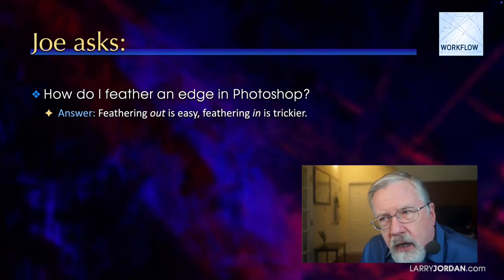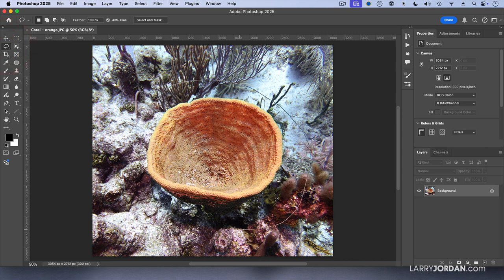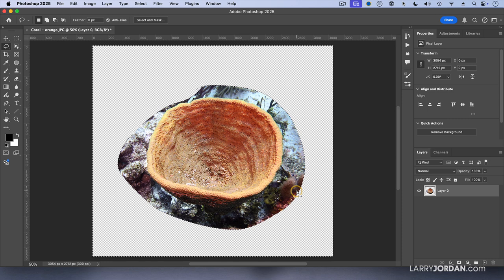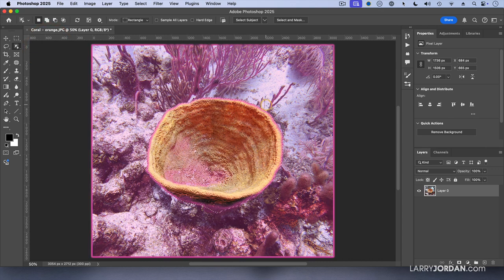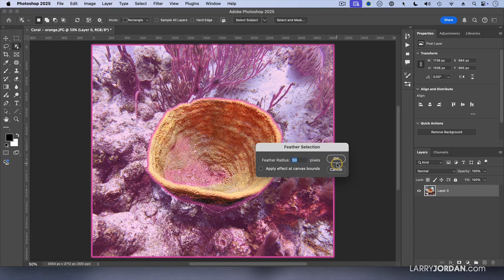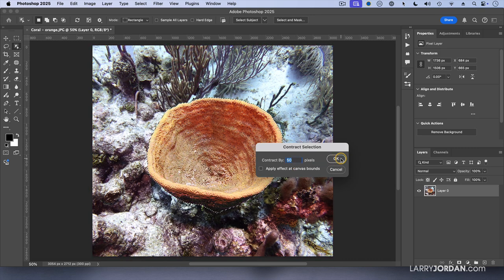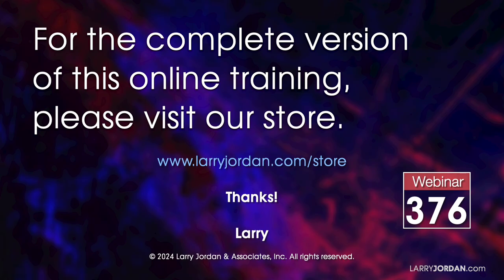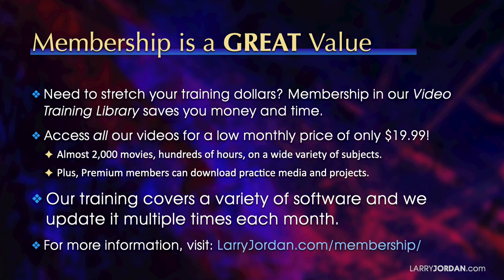Feathering Image Edges in Adobe Photoshop v25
🌟 Welcome to Larry Jordan's Official Channel! 🎬
📌 Your go-to hub for expert insights on video editing, post-production, and media workflows.  🎬

✉️ Yes, you want Larry's FREE newsletter, Edit Smarter. It's filled with the latest reviews, techniques and tips for post production software. The reader comments are great!

Need to know how feathering has changed in Adobe Photoshop v25?

In this short video excerpt from my recent "Ask Larry Anything" webinar you can see that feathering converts a hard edge to a soft fade. Feathering an image out is easy. Feathering an image in, though, is much harder. Here’s what you need to know

📚 Check Out Larry’s Must-Read Books:

1️⃣ Final Cut Pro Power Tips: Get it on Amazon

2️⃣ Techniques of Visual Persuasion: Get it on Amazon